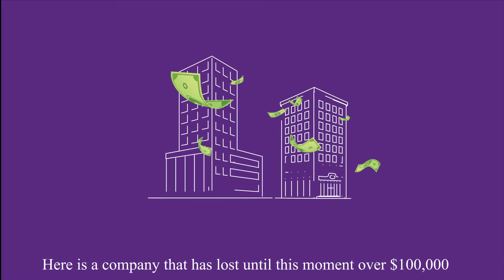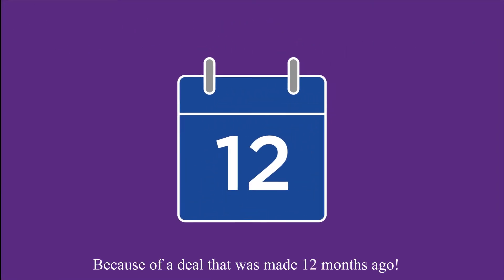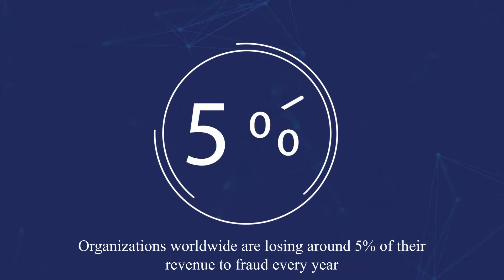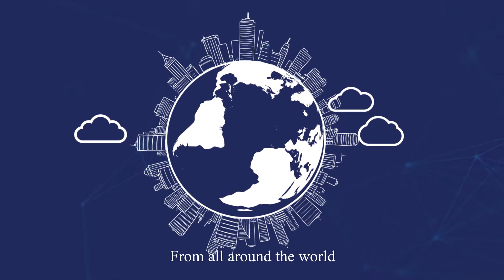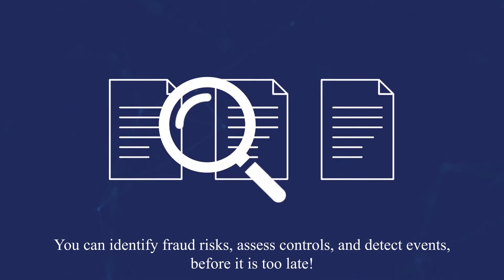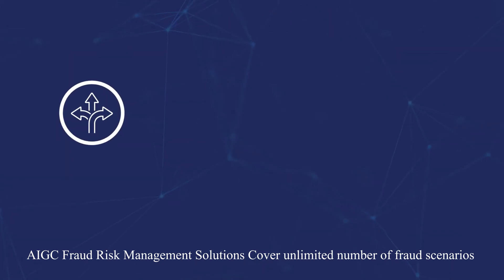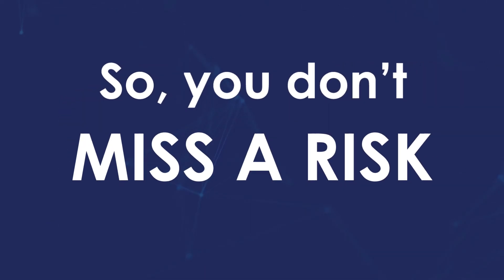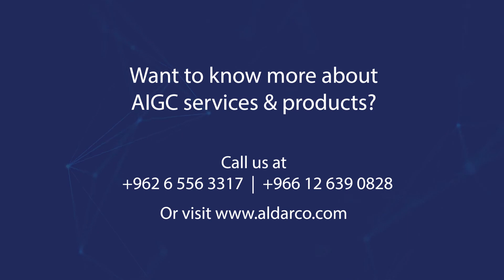Undetected Cost of Fraud For Businesses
AIGC offers Fraud Risk Management solutions to identity risk, asses control, and detect fraudulent events.
Our solutions cover multiple scenarios and schemes, support multiple currencies, speak multiple languages, and are web-based.